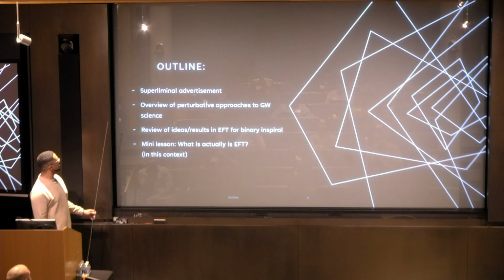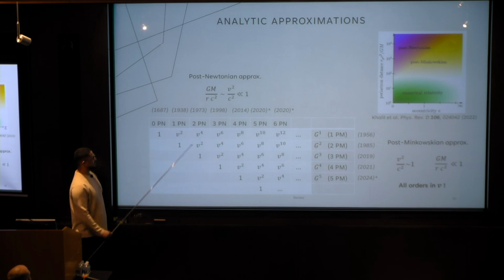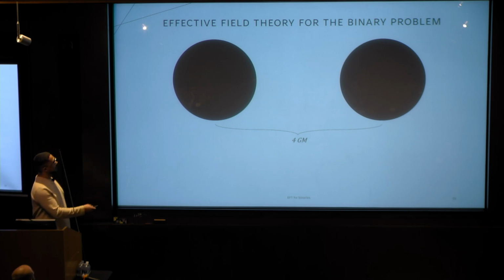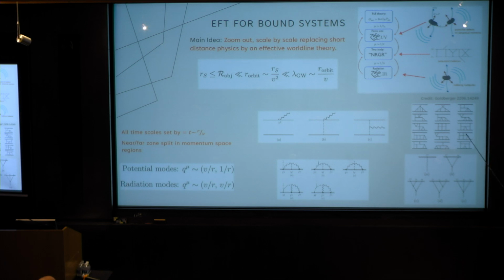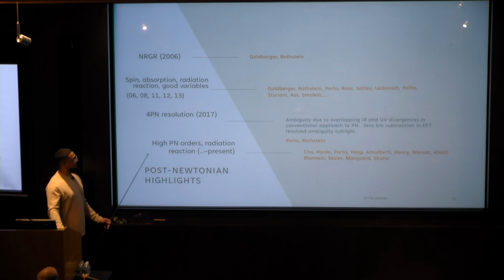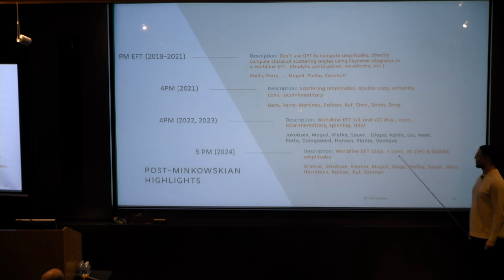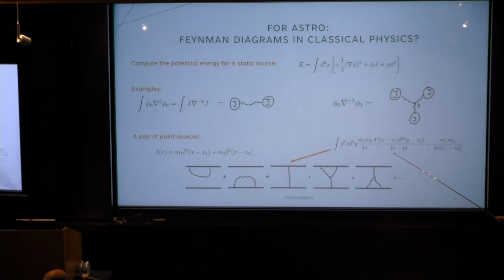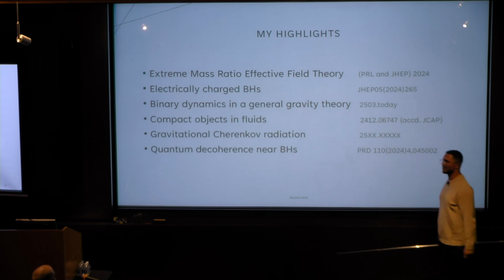Jordan Wilson Gerow: A review of Worldline Effective Field Theory (March 5, 2025)